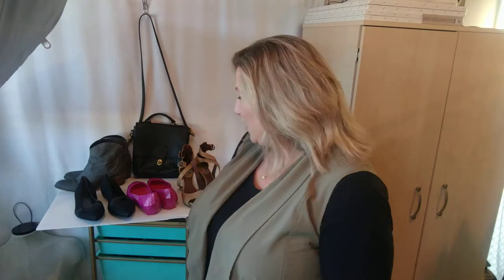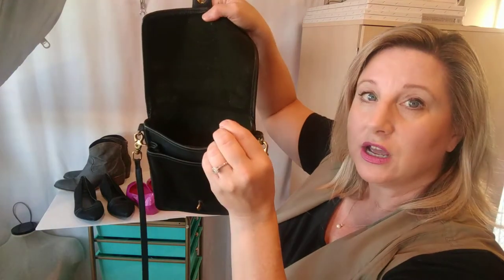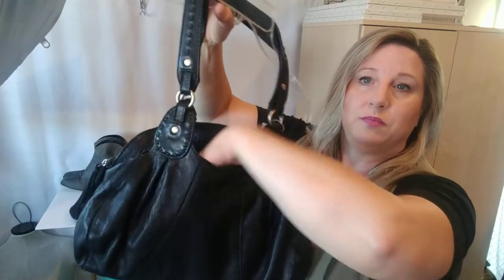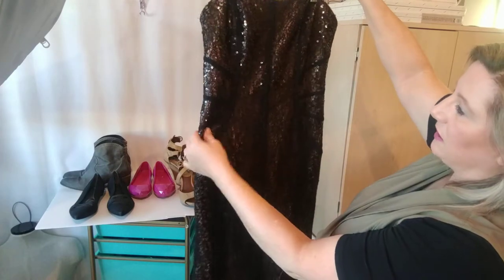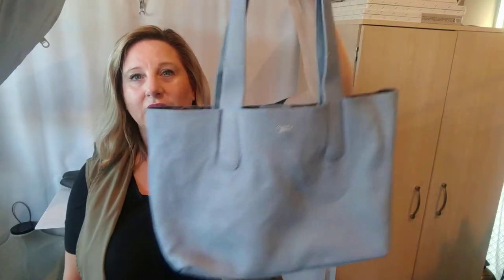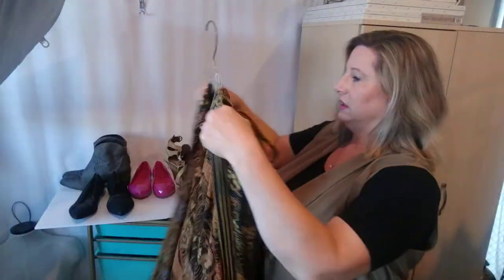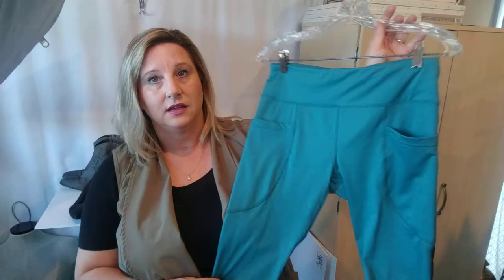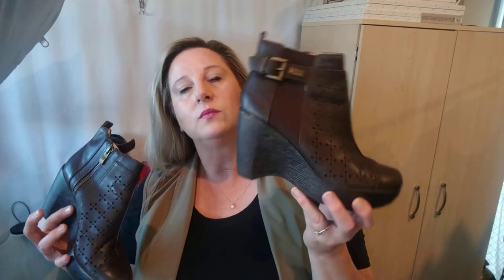Designer Thrift Haul to sell on eBay and Poshmark Handbag Rehab Vintage Coach Bags